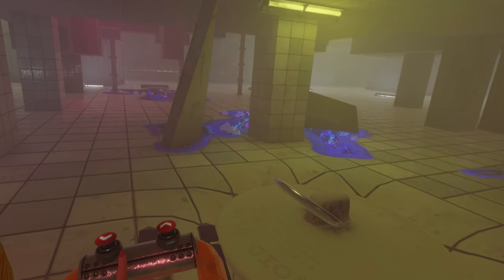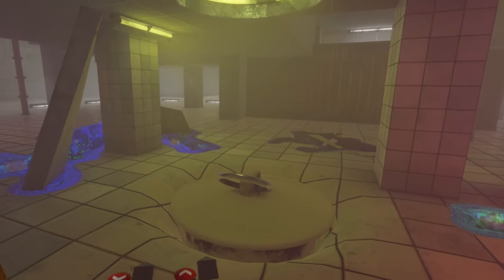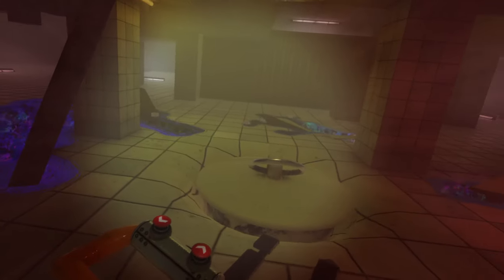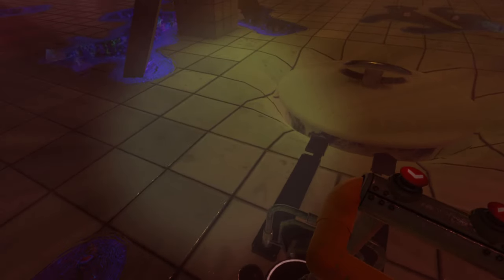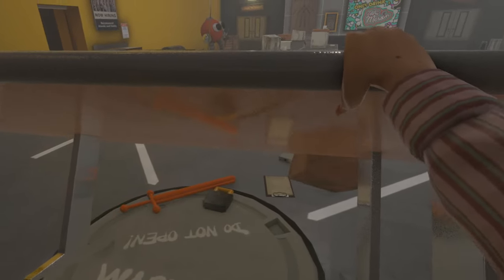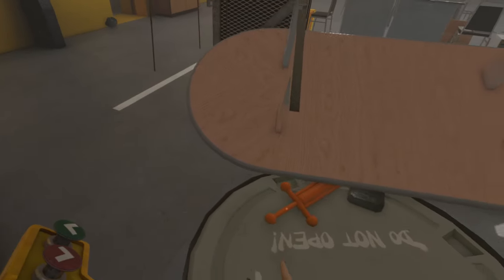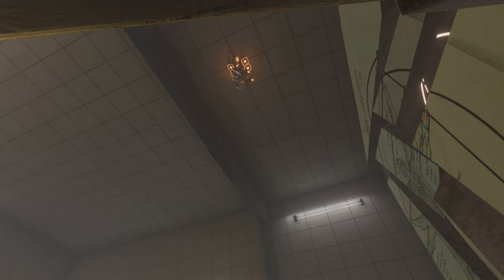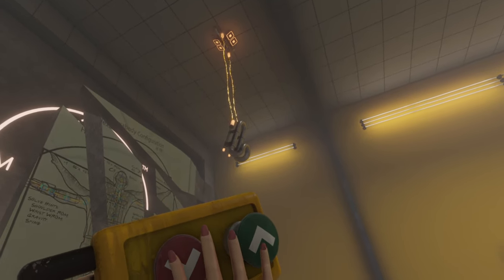BONELAB - How to Pull the Void Plug (Puzzle)?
How to solve the puzzle where you need to pull and open the Void Plug in the VR game Bonelab. Step-by-step guide to solve this puzzle and move on to the next area.

This is in the  room where it says "Prepare yourself".